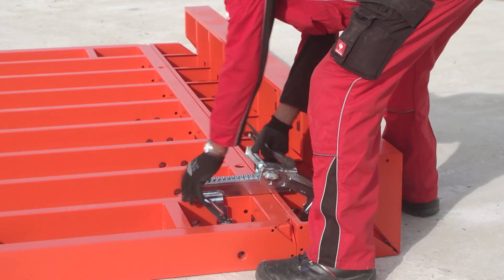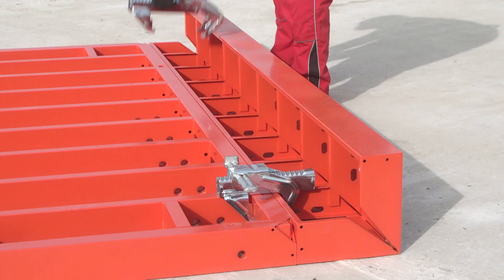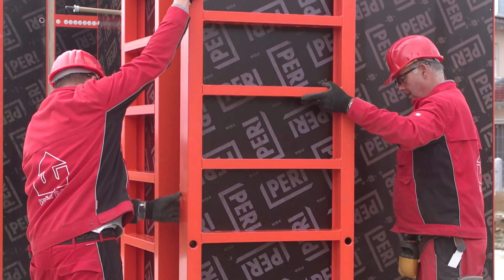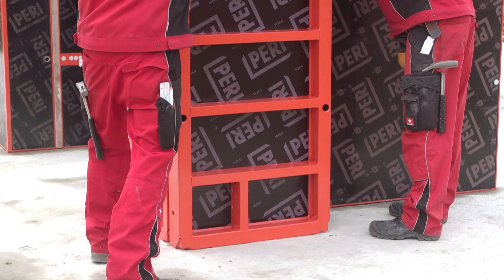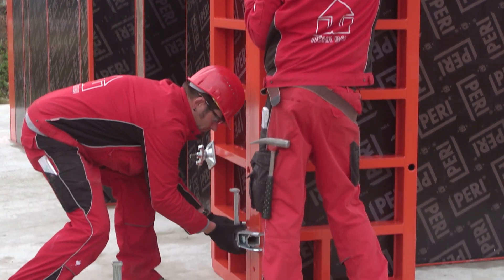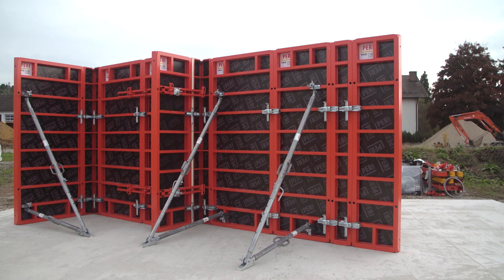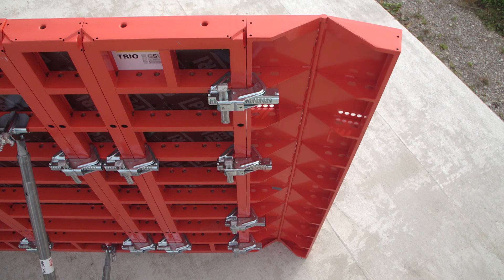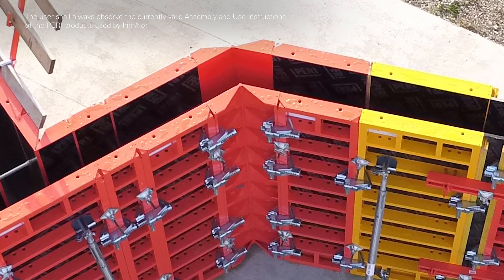TRAINING | PERI TRIO installation of corner panels with different degrees (EN)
90-degree corners are created in the system by means of the TRIO Internal Corner. This is simply attached to the element using the BFD Alignment Coupler. On the opposite side, the External Corner is realized with the TRIO 72cm and TRIO 60cm panels. Once again, only the BFD Alignment Coupler is required. For obtuse or acute corners, TRIO Articulated Corners are used. As a result, 75 to 165-degree corners can quickly be realized in the system.